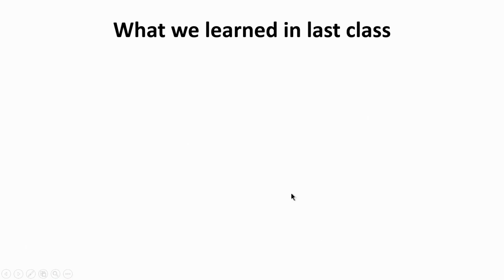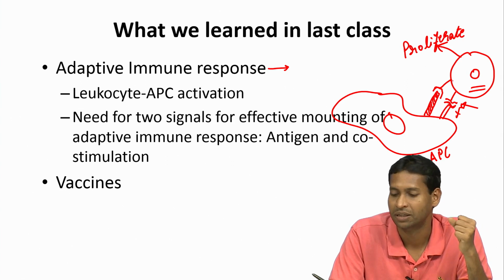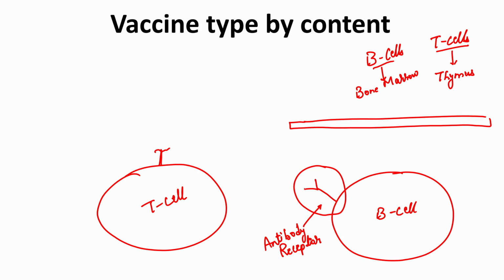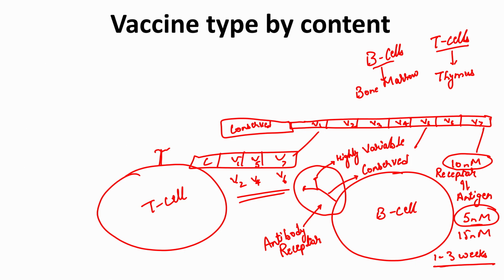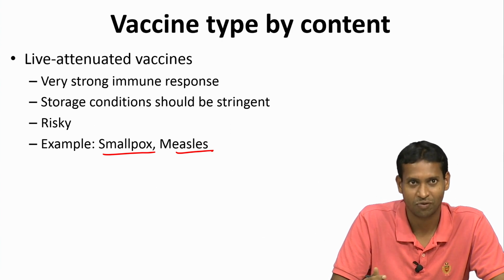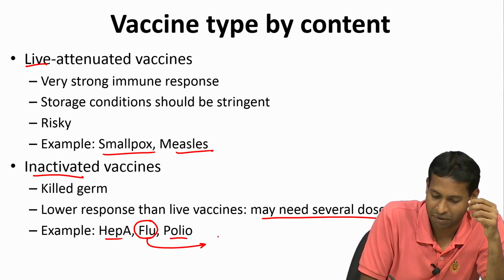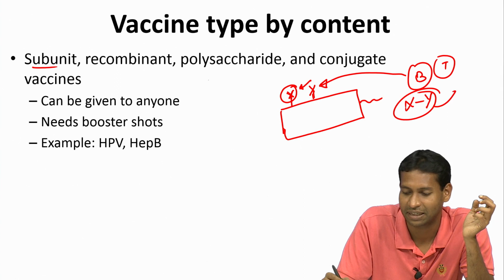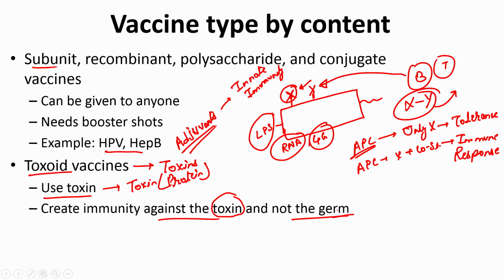noc19 bt23 lec49 Vaccines